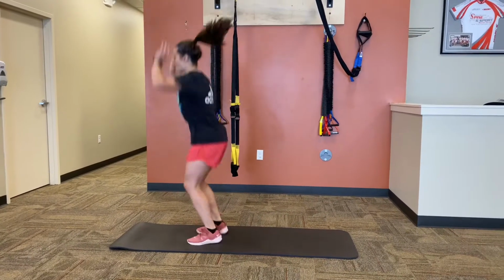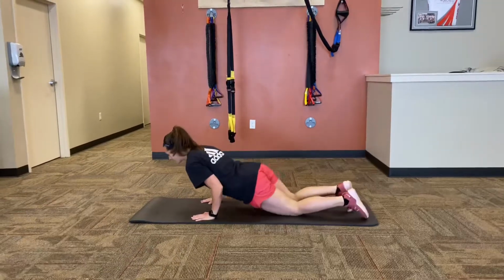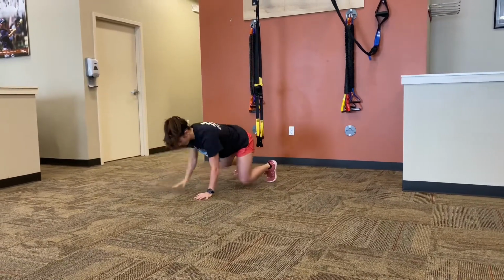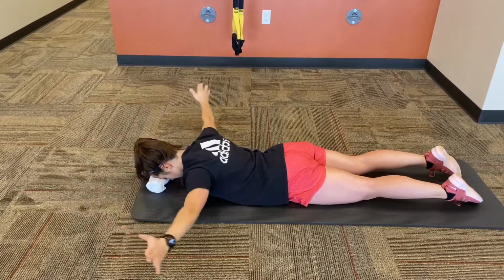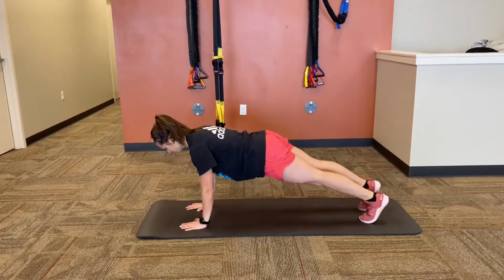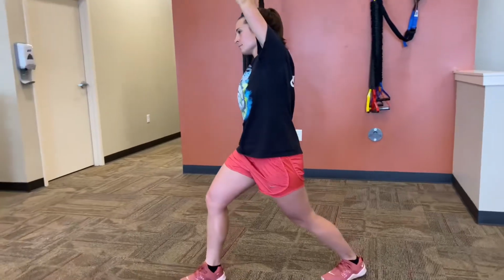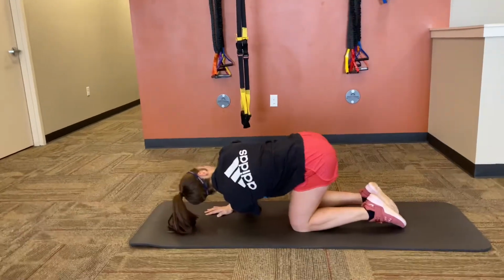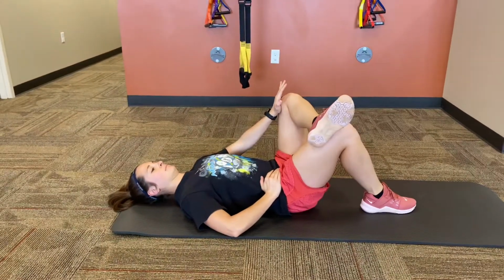Home Workout- no equipment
An at-home workout you can do with no equipment needed!  Perform each exercise for 10-15 reps, resting 2 minutes between each set for a total of 3. Perform stretches at the end for 30” each.